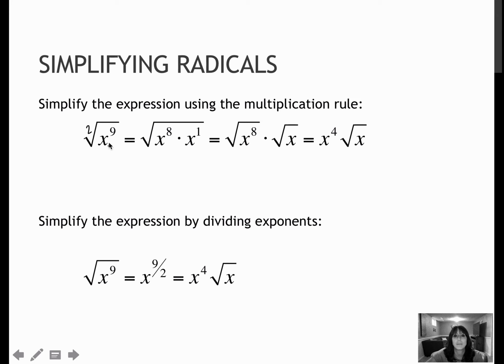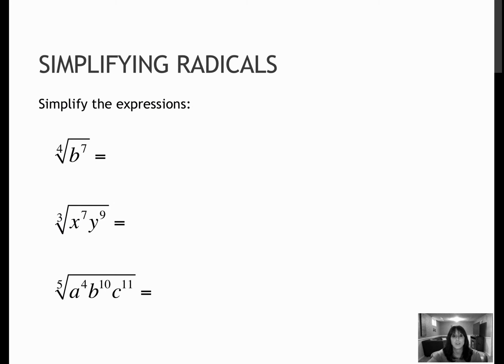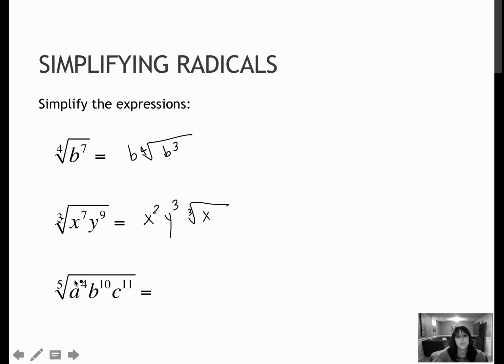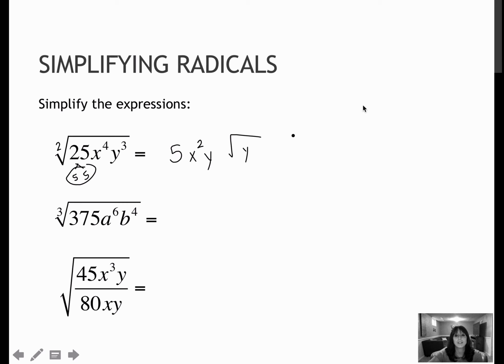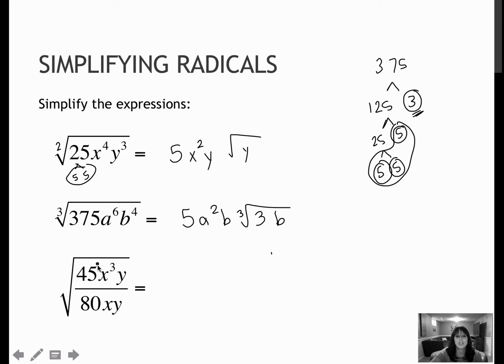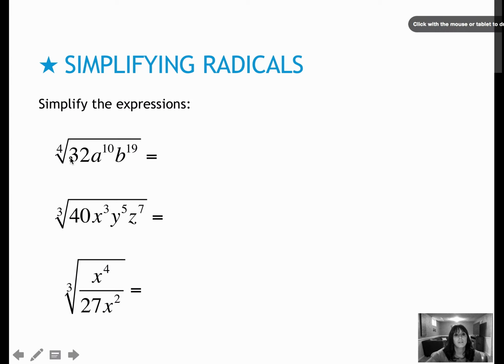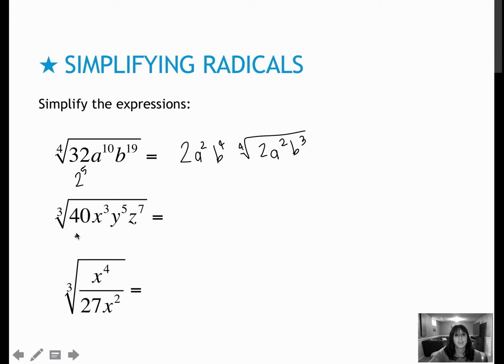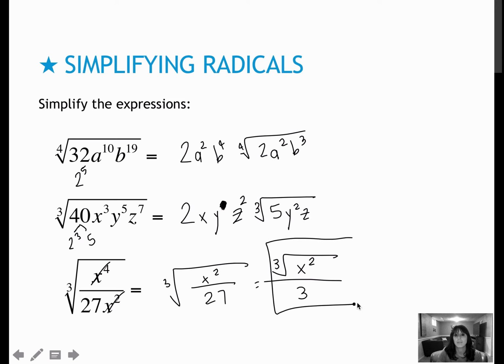Simplifying Radicals (6.3)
Algebra I / Intermediate Algebra — Simplifying Radicals (6.3)